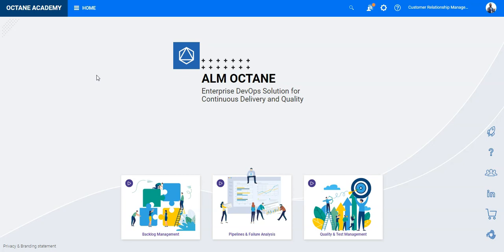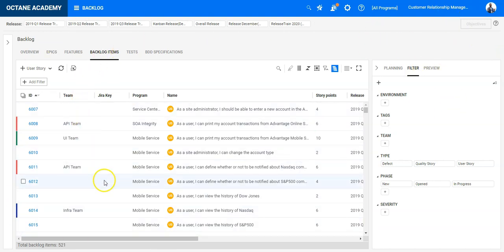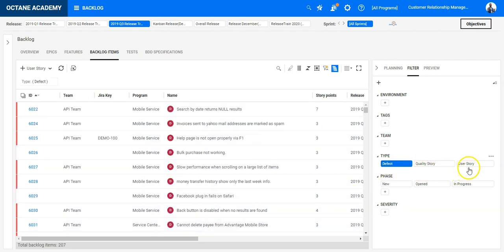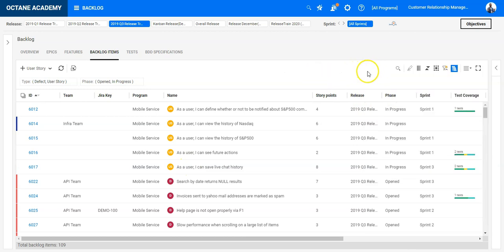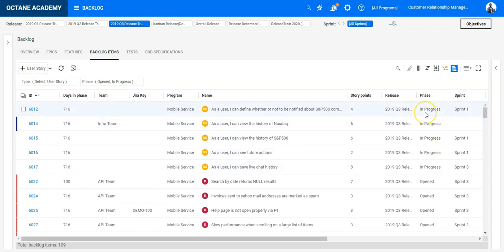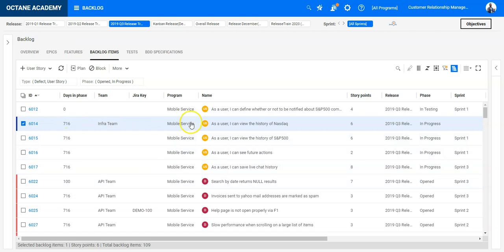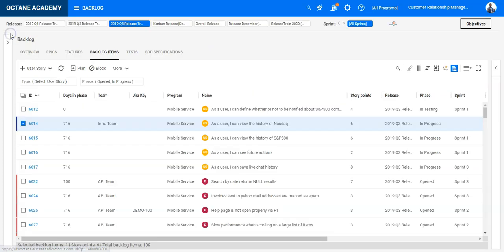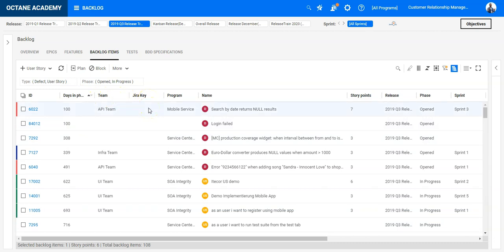Tip of the week #43 - Backlog Items: Days in Phase Field, Identifying Wastetime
ALM Octane provides several Tracking Process graphs to help you track the cycle time for features, quality stories, and user stories. These graphs also have Insight cards which provide you with analytics, showing data that can help you identify correlations, anomalies, trend behavior, and bottlenecks.